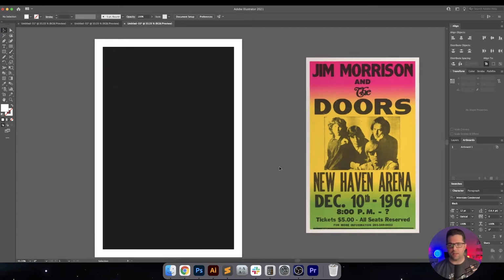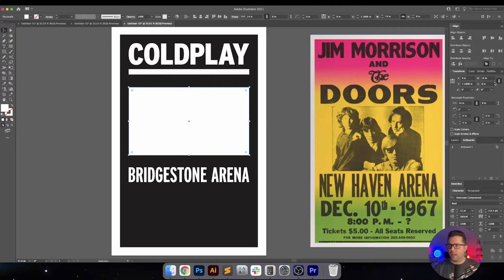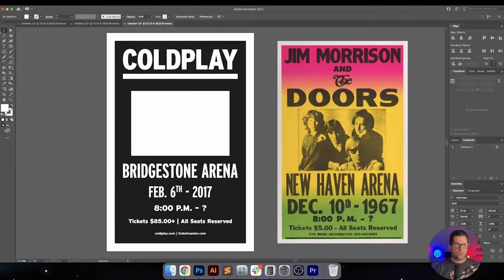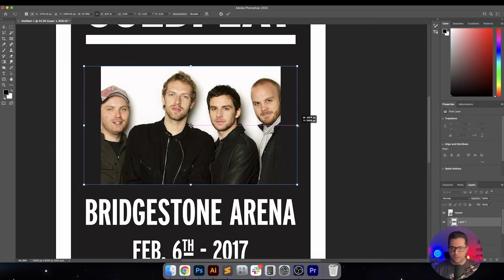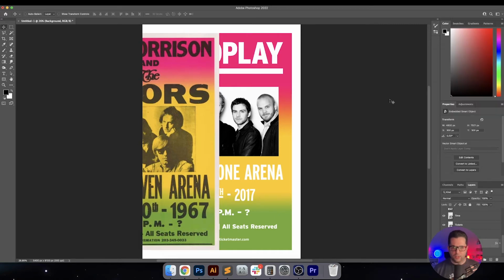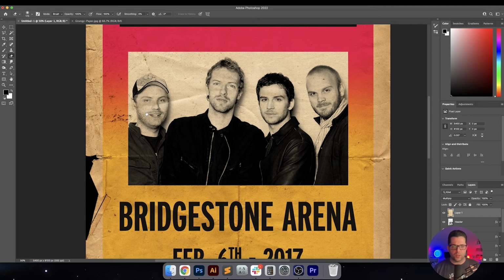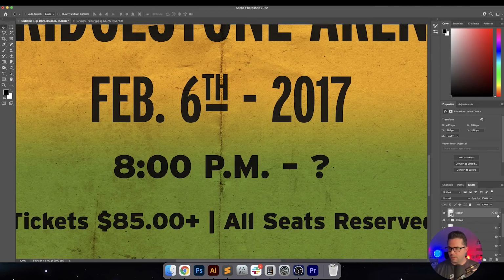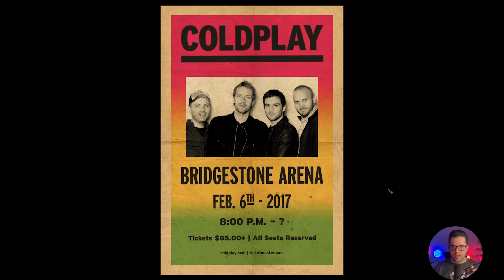Let's Make A Poster! - Vintage Coldplay Concert Poster using Adobe Illustrator and Photoshop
In this video, we are making a vintage concert poster and I'm using Coldplay for the band. I've always wanted to make one of these and I really enjoyed it. I'll probably make more, but it was cool to get my feet wet with this one!